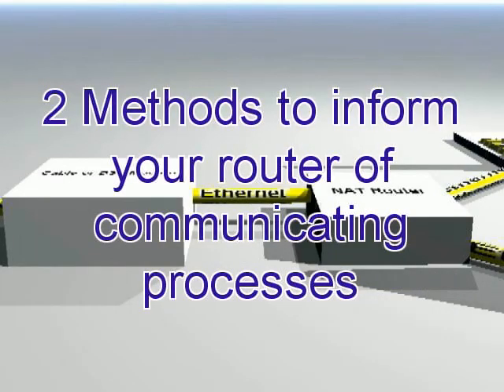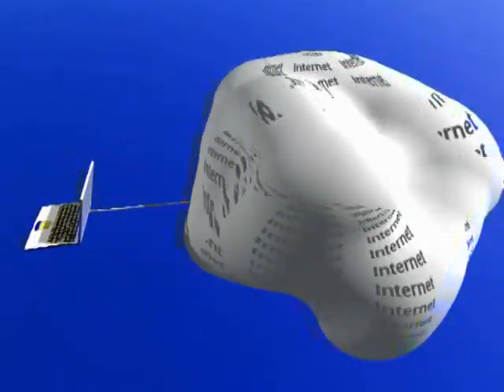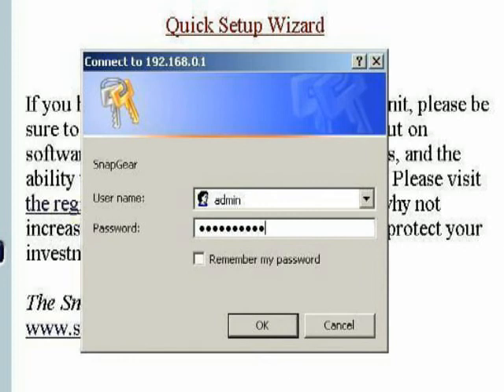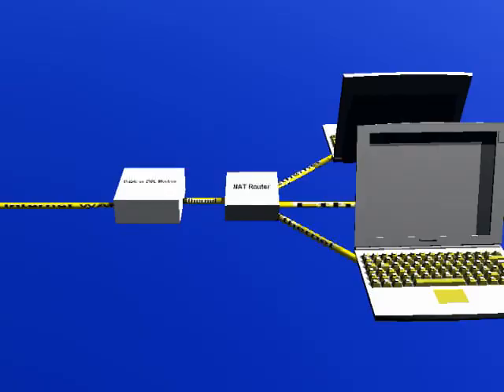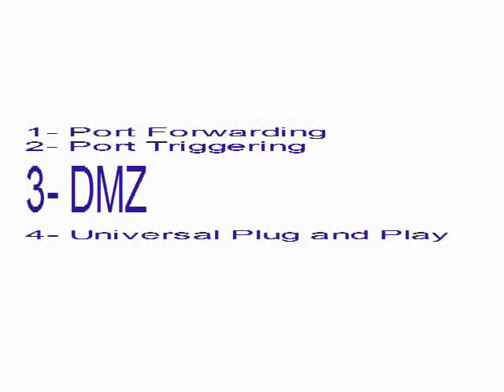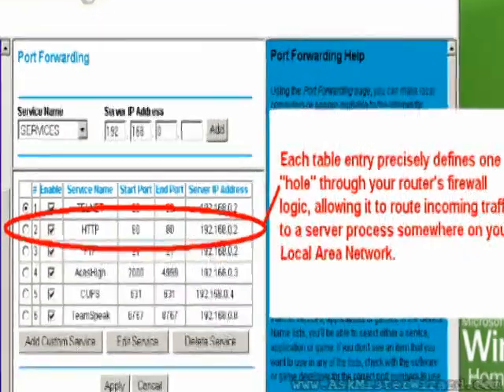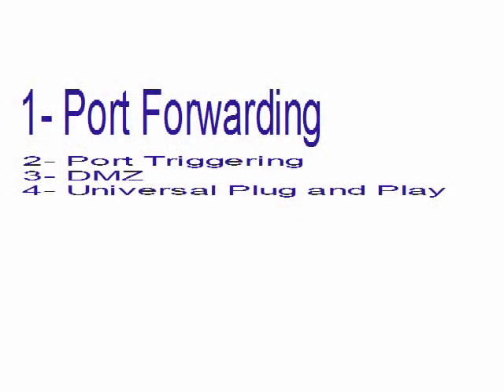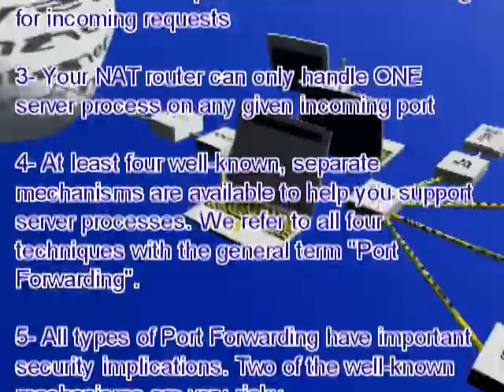NAT Routers Part 3: Port Forwarding by AskMisterWizard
Port Forwarding is the technology used to configure a NAT Router for compatibility with server processes on a LAN that need access from the worldwide Internet. Without Port Forwarding, servers on a LAN behind a NAT Router are invisible to the Internet, because the NAT router discards incoming traffic that Internet users may send toward the server process without solicitation. This beautifully animated, 12-minute movie shows exactly what "Port Forwarding" is, how it works, and how it is configured. There is no better resource on the Internet for beginners needing to tackle this subject.